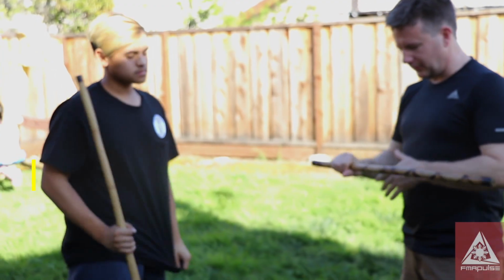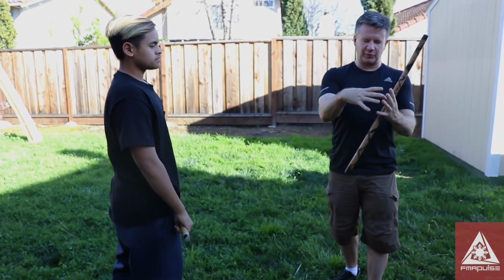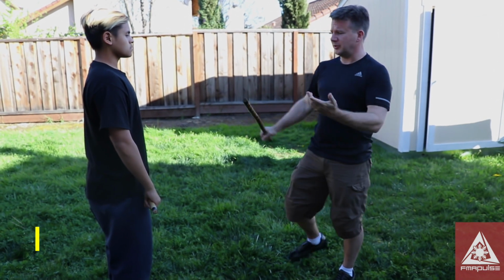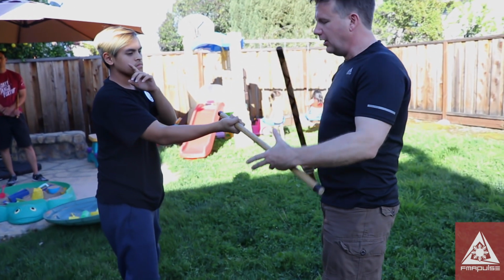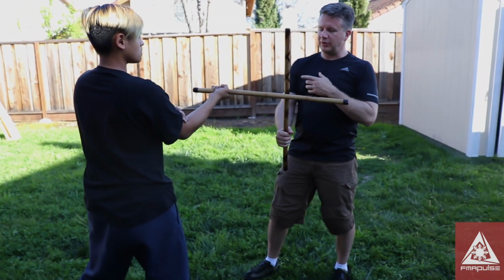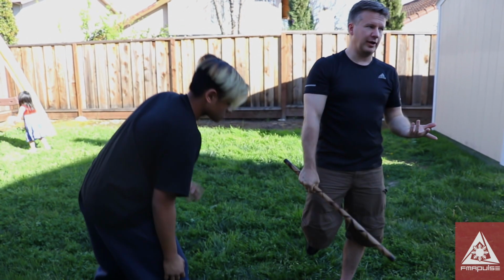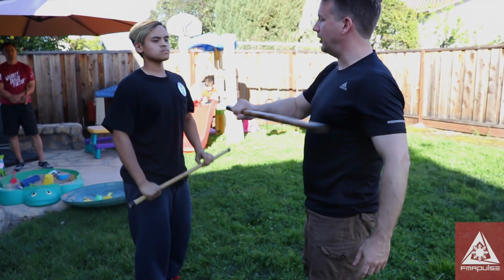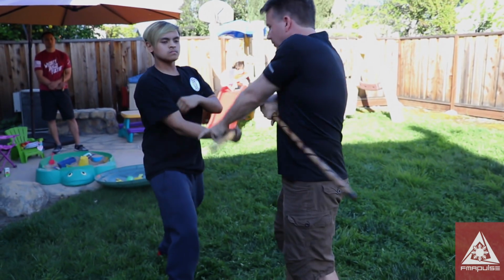Stick Defense to Counters in Senkotiros Arnis | Prof. David Schurz | Eskrima | Filipino Martial Arts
Professor David Schurz displays the various training methods of counter to counter in Senkotiros Arnis.  Once the student is able to read and defend the angles of the attack, the teacher feeds random attacks for the student to block/defend and counter.